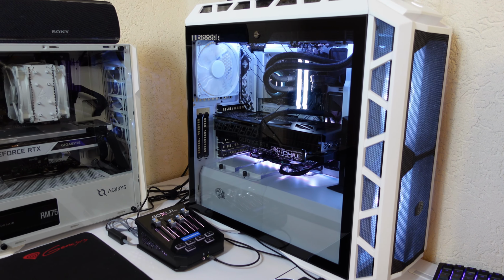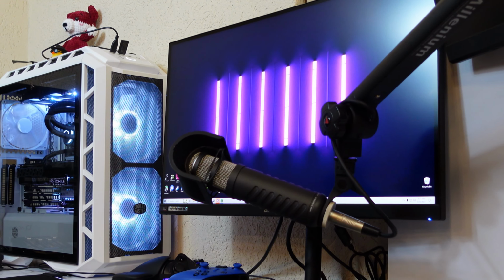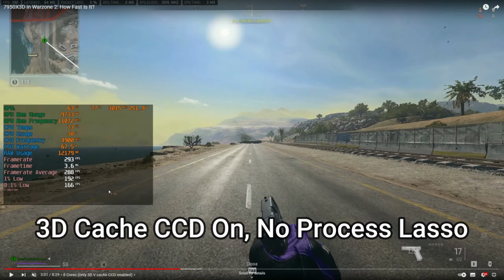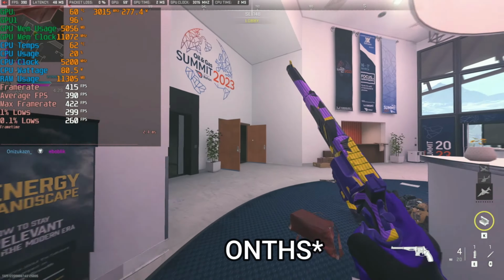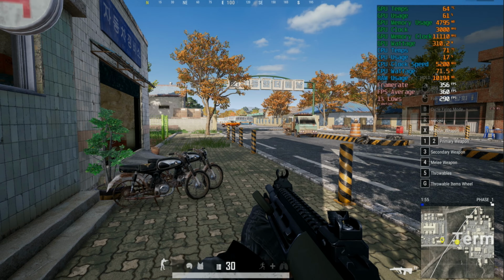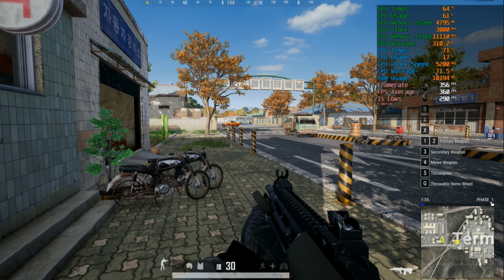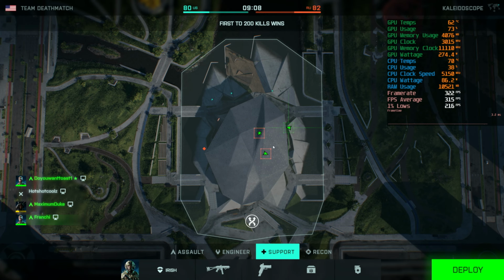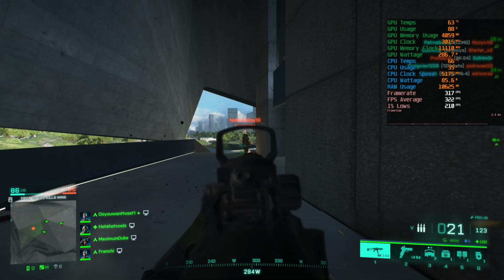Should You Still Buy The 7950X3D? (2 Month Gaming/Editing Review From An Overclocker)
Hello and welcome, today we take a look at how the 7950X3D has aged since its release, and going over the level of performance it offers both in games and for a video creator.

PS: 7000X3D CPU's run better on windows 10, so if you have any issues with your cpu's performance...switching back to windows 10 might help!
I also recommend fully uninstalling your chipset drivers, and just using prefer cache in BIOS and Process Lasso to control your cpu!

Full System Specs + Overclock Details

Windows 10
1440p 270HZ Acer Monitor
RTX 4090 450 Watt limit (115 Core Clock OC, 620 Mem Clock OC)
7950X3D (Prefer Cache enabled, 89C TjMax, Undervolted, Process Lasso)
360MM Cooler Master AIO (6 Fans Push pull)
DDR5 6000MHZ CL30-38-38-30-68 (With tuned subtimings)
FCLK 2000MHZ : UCLK 3000 MHZ : MEM FREQ 3000 MHZ
X670E Asrock Steel Legend Motherboard
1350 Watt Thermaltake PSU
Cooler Master H500 Mesh Case (white)
3 Terabytes of NVME Storage

Instagram - Beefy Tech (Public Account)

Time Stamps:
0:00 Intro
0:37 Gaming Testing Over 2 Months
4:48 The Impact It Has Had On My Channel
5:38 Video Editing On The 7950X3D
7:45 Rendering Videos On 7950X3D and 4090
8:46 Final Thoughts On What CPU You Should Buy